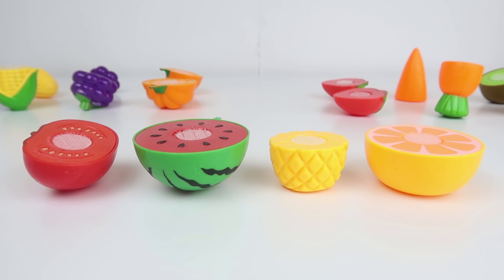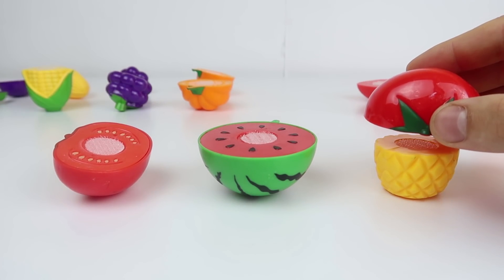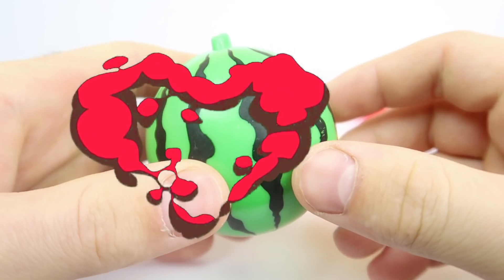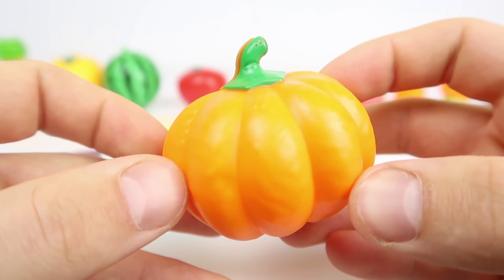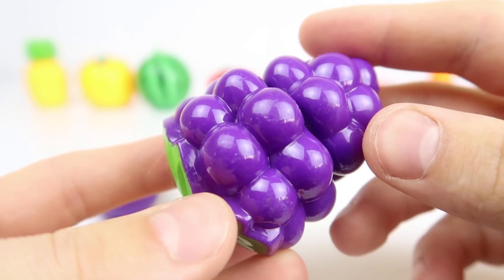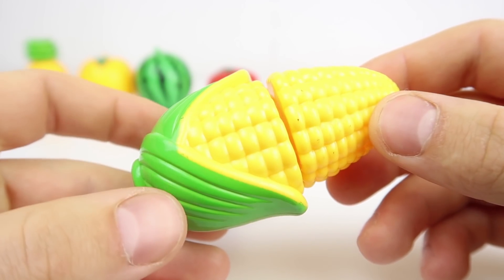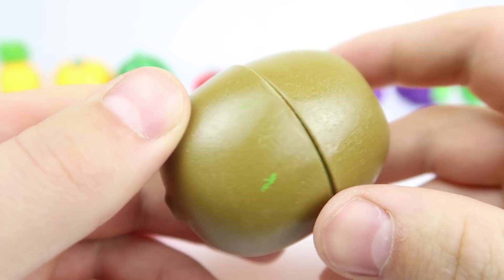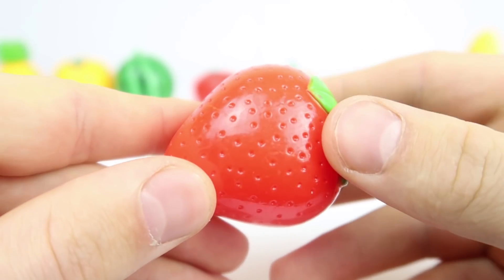Wrong Heads Fruits Learn Names of Fruits and Vegetables Cutting Playset Toys For Kids